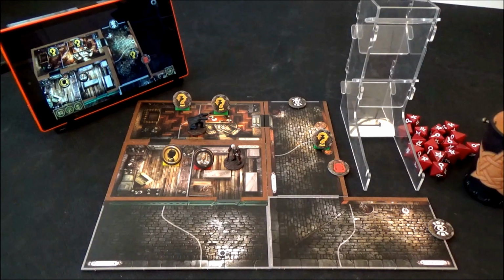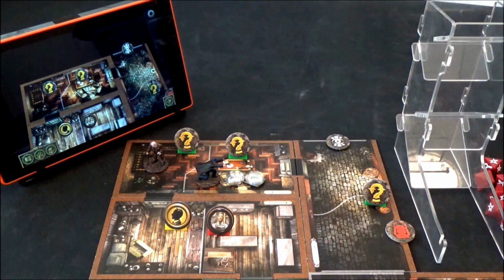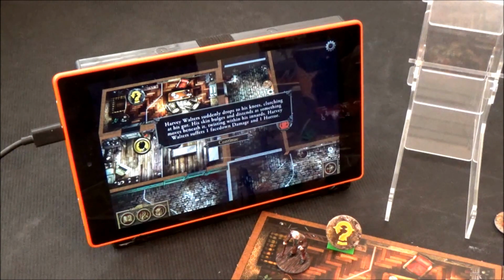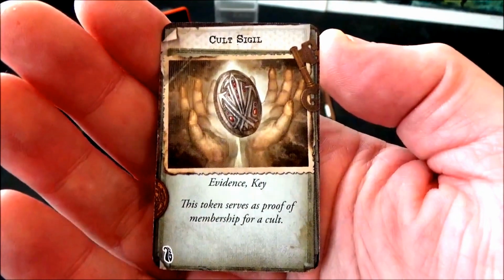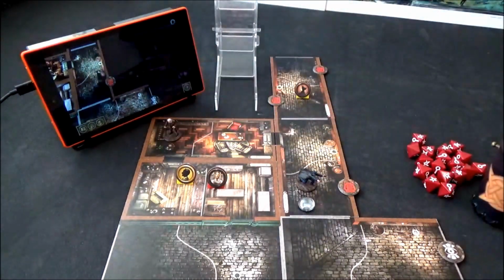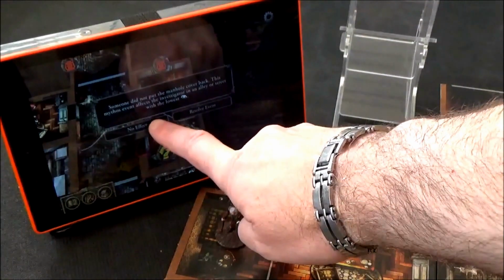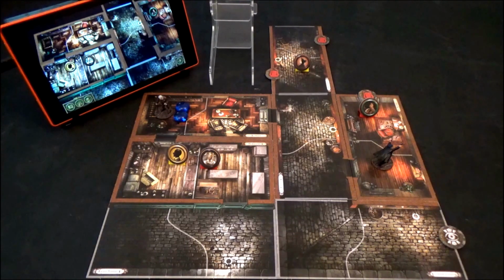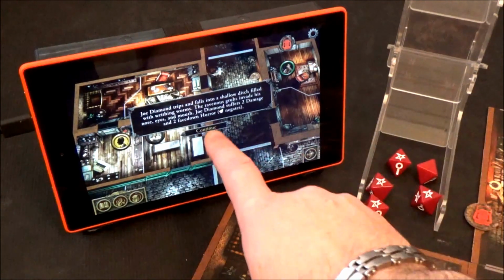Mansions Of Madness | Rising Tide | Episode 10: Firing Blanks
|| Tip CatWeazle a Brew @ KoFi - || Intro ends - 0:49

Joe Diamond had rifled through the back office desk but had not found that much. He left Harvey looking at the safe. The old boy seemed to be quite the locksmith. Diamond told Harvey that he was heading outside to check the other side of the alley. Harvey had grunted in reply.

Taking that as assent Joe opened the back door of the office and stepped out. A trash strewn Alley stretched into the fog with a stray dog looking through the garbage. Joe crossed the alley and followed the dogs example. Finding an old hatchet he popped it in his overcoat pocket before he looked at the door in the wall opposite. 'Victor Blake - Detective'.

"This'll be fun..."